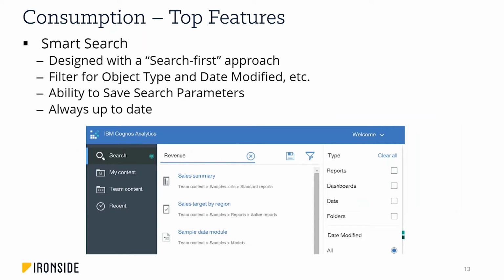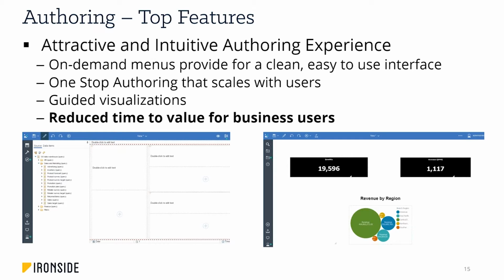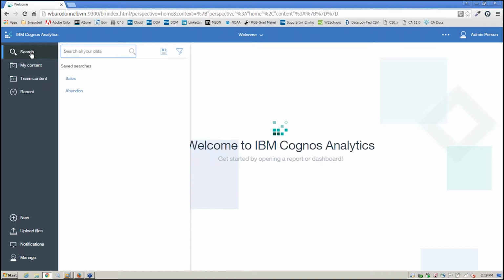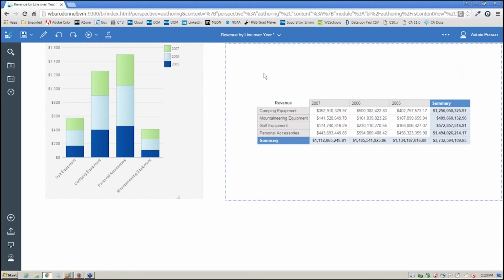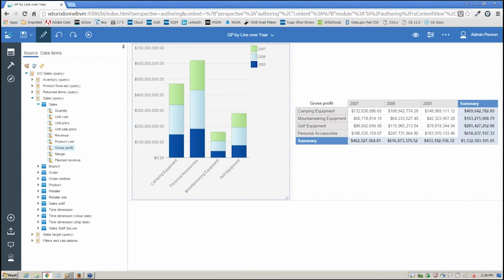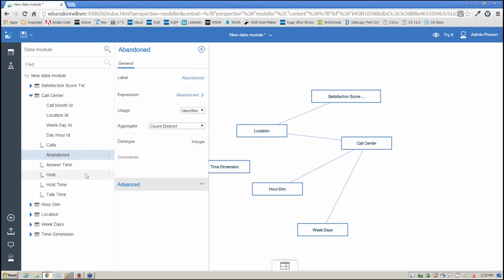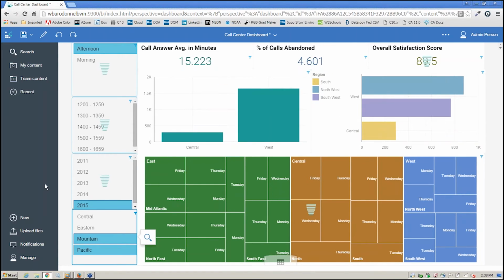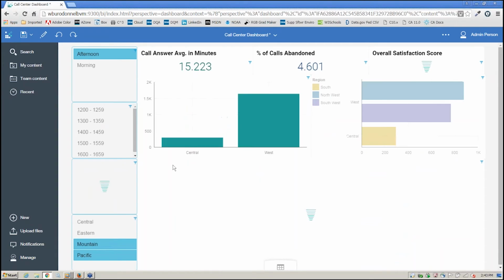Introduction to Cognos Analytics - Top 3 User Enhancements with Cognos Analytics